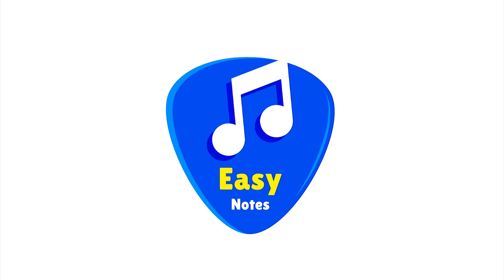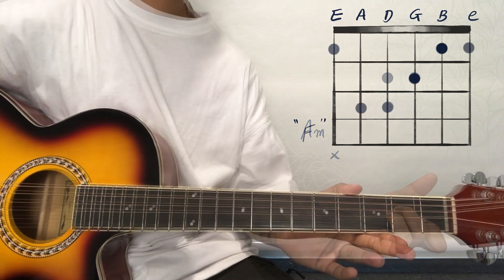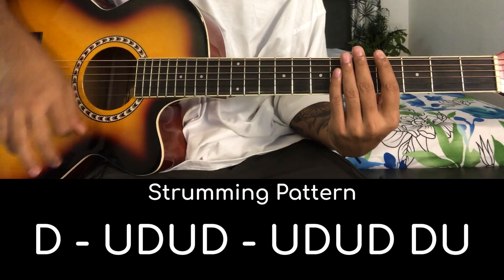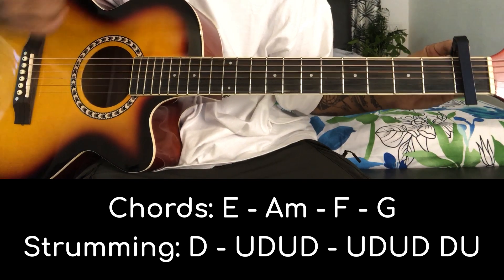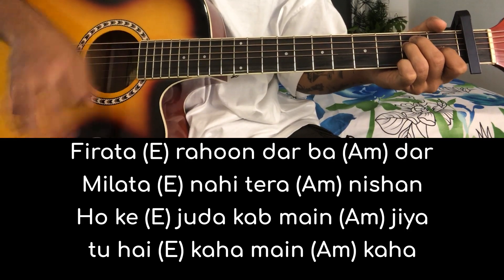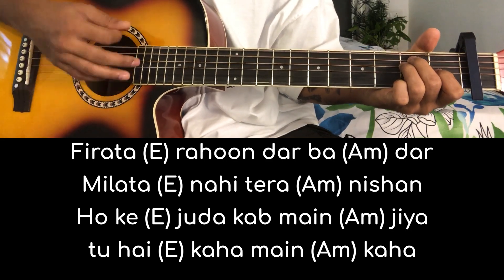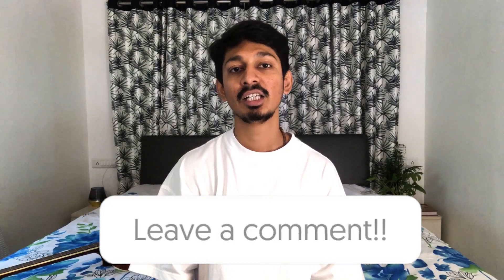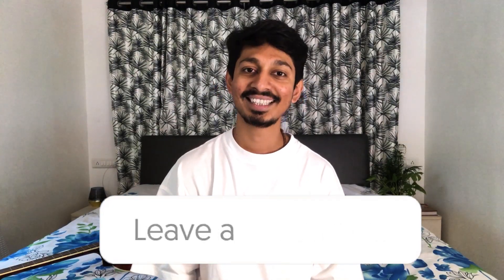Teri Yaadon Mein | K K | Shreya Ghoshal | The Killer | Guitar Chords Tutorial | Easy Notes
Teri Yaadon Mein | Emraan Hashmi | The Killer | Guitar Chords Tutorial | Easy Guitar Chords Tutorial | Easy Notes

Movie: The Killer
Song: Teri Yaadon Mein
Singers: K.K. & Shreya Ghoshal
Lyrics: Jalees Sherwani
Director: Hasnain Hyderabadwala, Raksha Mistry
Producer: Mukesh Bhatt
Music Label: T-Series

We'll learn in this tutorial:
00:00 - Intro
00:13 - Chords You Should Know
00:36 - E Major Chord
01:00 - A Minor Chord
01:18 - F Major Chord
01:49 - G Major Chord
02:10 - Strumming Pattern
03:02 - CAPO on which Fret ???
03:24 - Chords sound with Strumming
04:19 - Song Play
07:46 - Adios Amigos

Chords: E - Am - F - G
Strumming: D - UDUD - UDUD DU
CAPO: 1st Fret

Firata (E) rahoon dar ba (Am) dar
Milata (E) nahi tera (Am) nishan
Ho ke (E) juda kab main (Am) jiya
tu hai (E) kaha main (Am) kaha

Teri (G) yaadon mein
Khoya (F) rehta hoon
mujhko (G) dasati hai
tanahai(E)yaa

(Am) Tu jo juda hoga(G)yi
(F) Teri sada khoga(G)yi
(Am) Dekhale fir jinga(G)gi
(F) Ha kya se kya hoga(G)yi

Jab se (G) bichadi hoon
Rab se (F) kehti hoon
Kitna (G) soona hai
tera (E) jaha

(Am) Kaise kate jinda(G)gi
(F) mayusiyan beba(G)si
(Am) raahen sabhi khoga(G)yi
(F) Roshani de rosha(G)ni

main to (G) reheti hoon
Teri (F) rahon me
Bekha(G)bar mujhako
dhunde (E) kahaaaa

tanahai(E)yaa